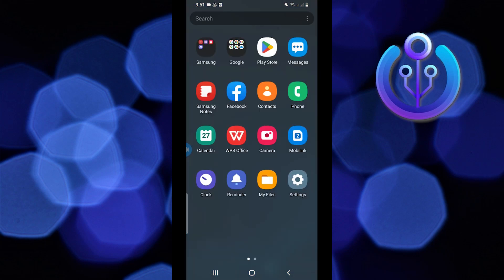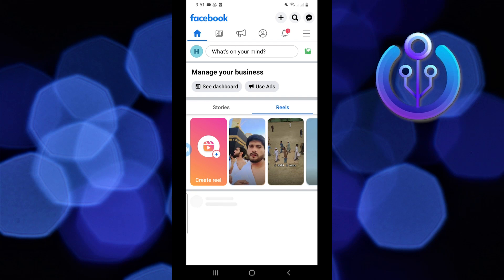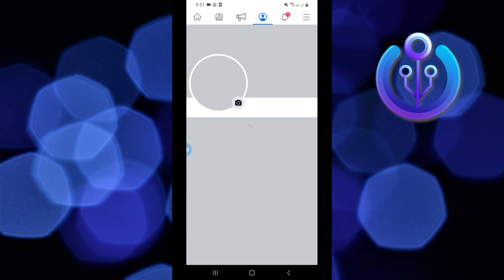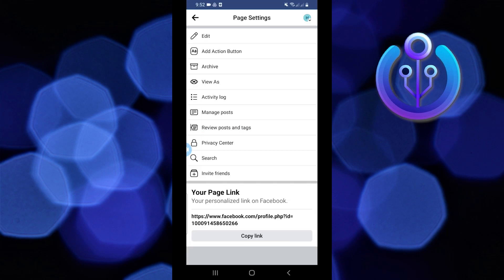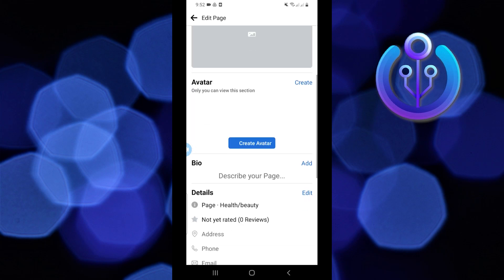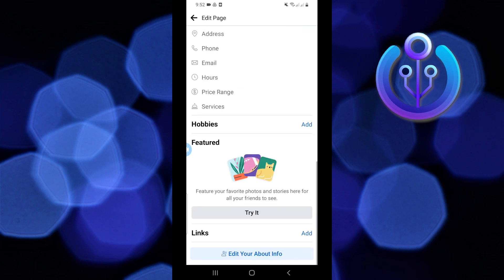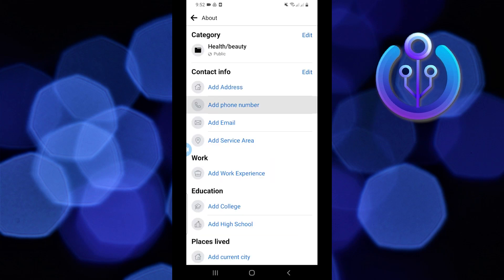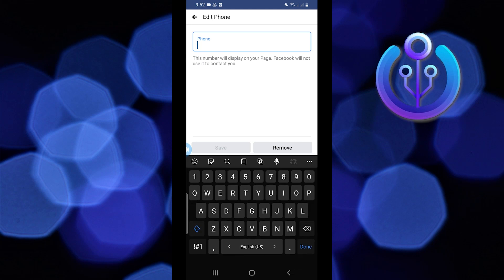How to Add Phone Number to Facebook Page (UPDATED 2023)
In this tutorial, you will learn How to Add Phone Number to Facebook Page in easy steps by following this super helpful tutorial to get a solution to your problem!!